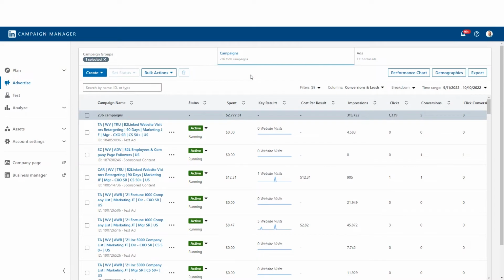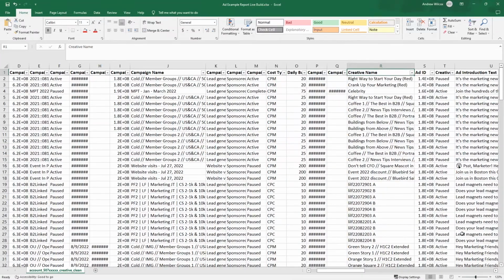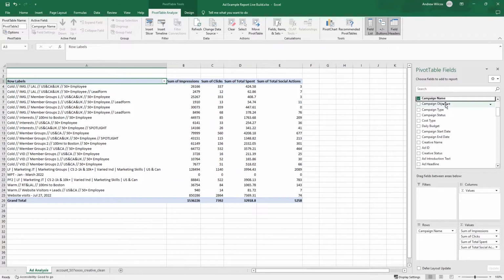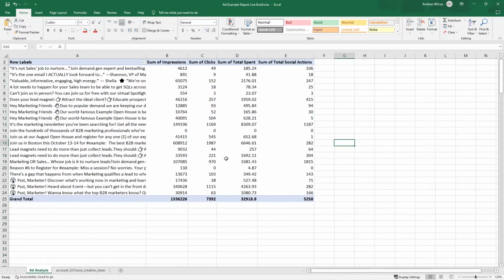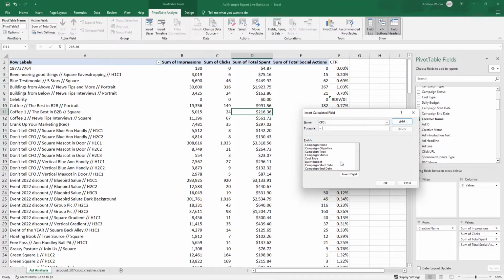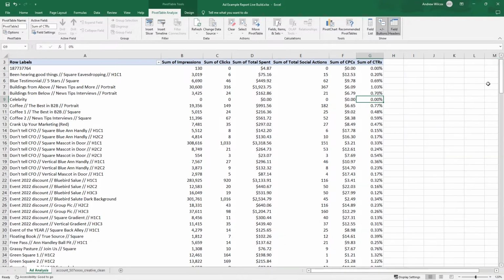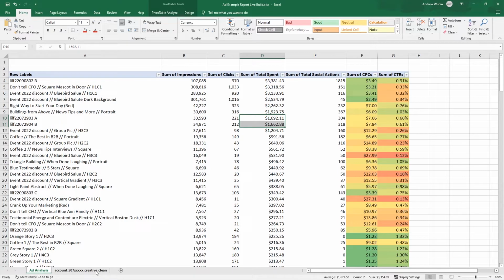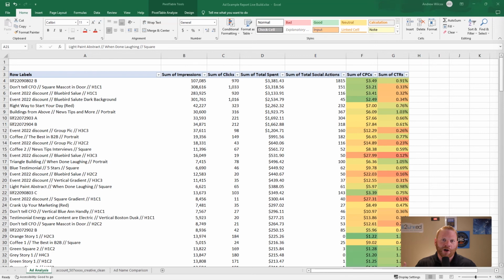How to Analyze Your LinkedIn Ads in Excel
Here's a quick walkthrough of how to analyze your LinkedIn Ads by exporting to Excel.

We cover data cleaning, pivot tables, and even calculated fields.

Episode 69 of the LinkedIn Ads Show podcast talks about reporting and how you can use this data to super-power your LinkedIn Ads